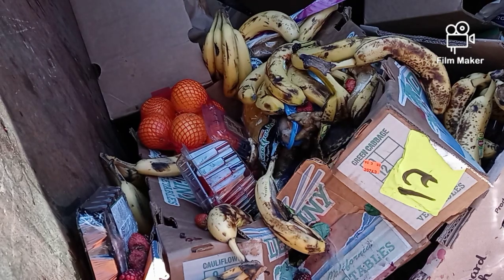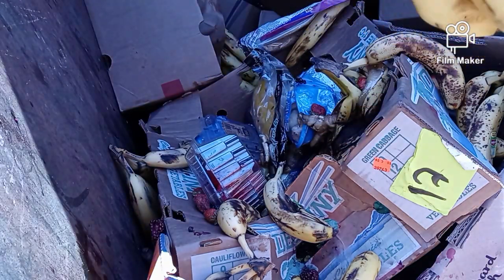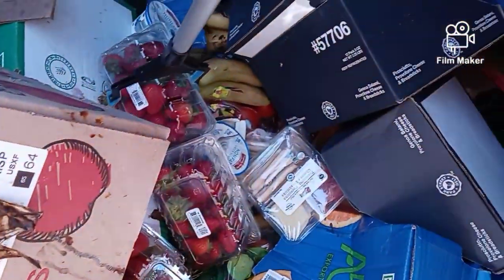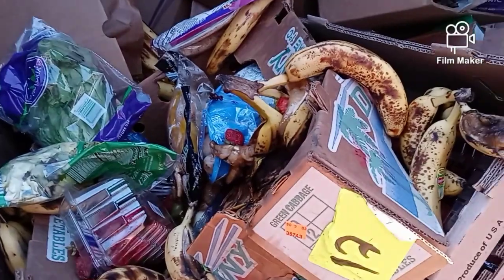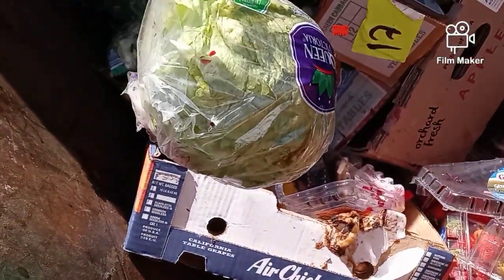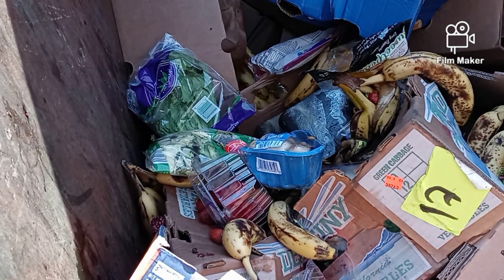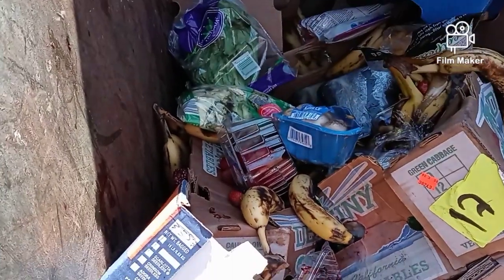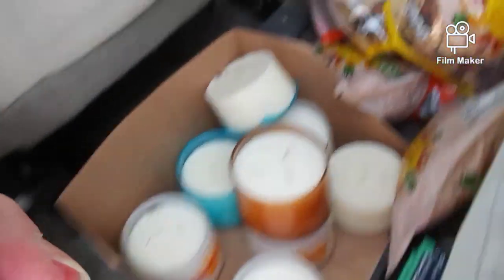DUMPSTER DIVING @ALDIES BIG SCORE BIG$CORE